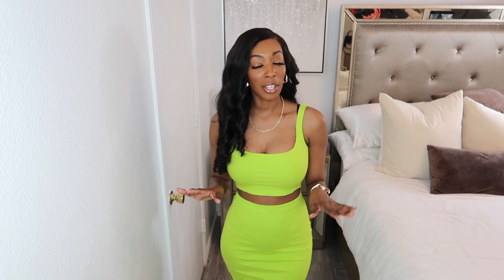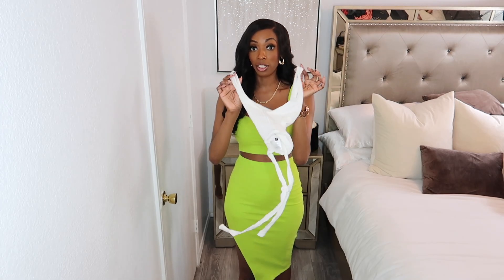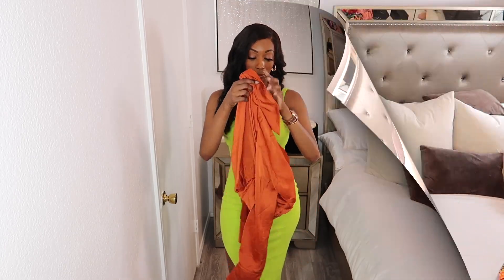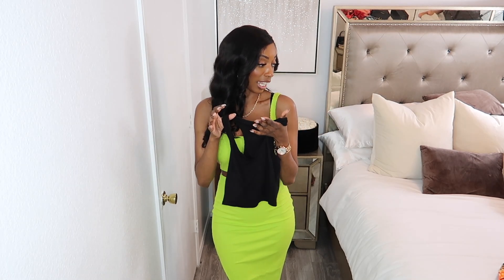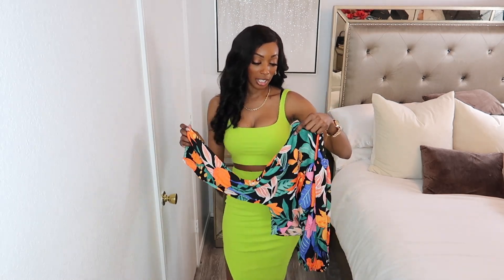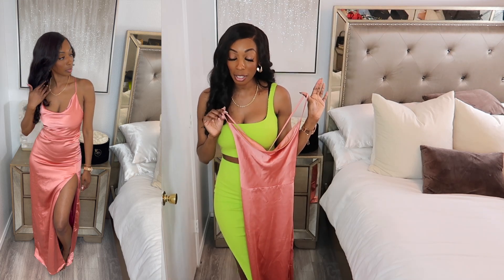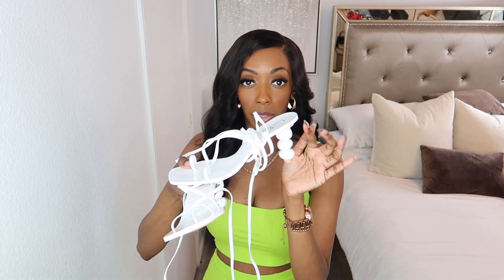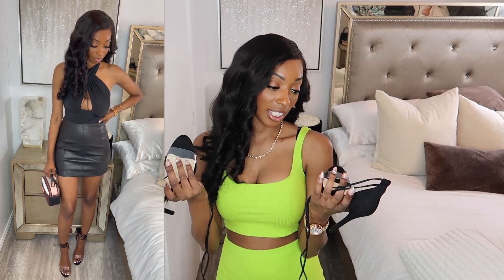Lulus Spring Outfits | Did I just complete my spring wardrobe? Spring Shoes Must Have’s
Today I am sharing some new spring arrivals from Lulus. These outfits are going to be perfect for all my events this spring. From brunch, dinner dates, club and wedding guest.

Outfit Details:
Spice Up Your Night Rust Orange Satin Twist-Front Crop Top

Island Idyll Black Tropical Print Long Sleeve Tie-Front Crop Top

Party Vibes White Crop Top

Feel Like Dancing Black Crop Top

Catch Me Later Black Cross-Front Cutout Halter Bodysuit

Statement-Maker Tan Animal Print Wrap Midi Skirt

Modern Femme Black Vegan Leather Mini Skirt

Ledah Black Suede Lace-Up Heels

Hildain White Patent Lace-Up High Heel Sandals

Ayanna Red Satin Bow Ankle Strap High Heel Sandals

Simonee Orange Lace-Up High Heel Sandals

Frilled To Be Here Red Lace Ruched Mini Dress

See The Sunrise Rusty Rose Satin Sleeveless Cowl Neck Maxi Dress

Set For Life Lime Green Ribbed Bodycon Two-Piece Dress